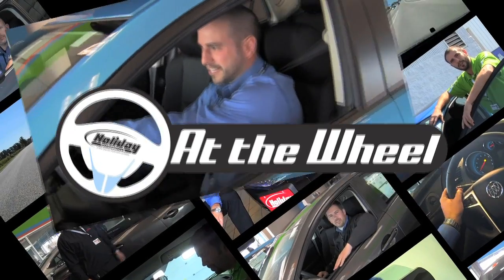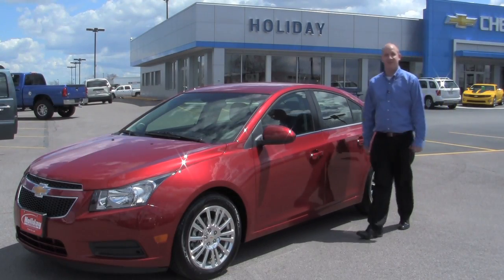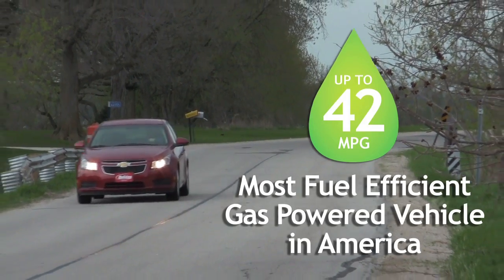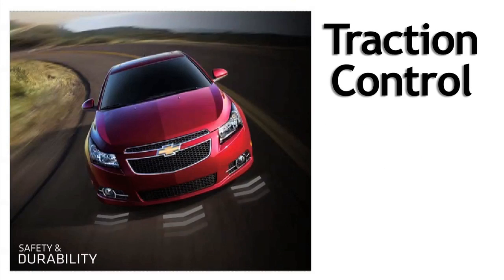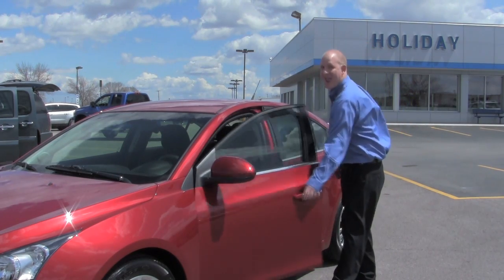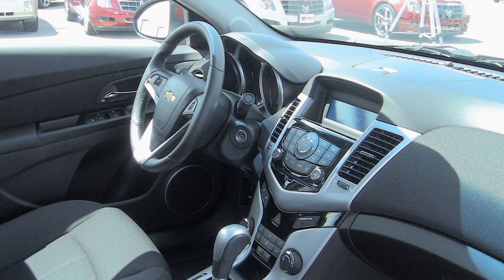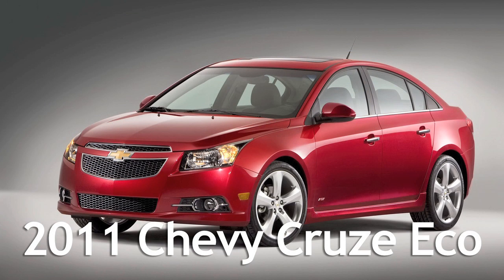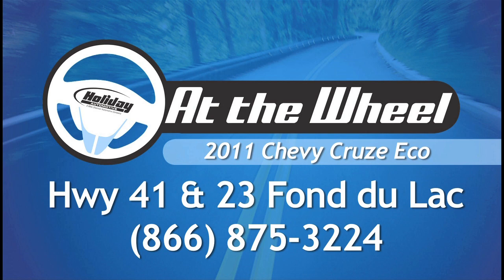Holiday Automotive At The Wheel: 2011 Chevy Cruze Eco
Gas prices are near an all-time high so there's no better time to get into a new Chevrolet Cruze Eco. Up to 42 miles per gallon highway means you'll go even further between fill-ups. Not to mention all the room and features you've come to expect from more expensive cars, packed into the compact price of the Cruze Eco. Stop by Holiday Automotive on the corner of highway 41 and 23 in Fond du Lac for a test drive today and say goodbye to high fuel costs!